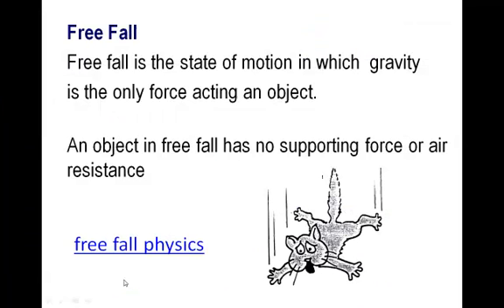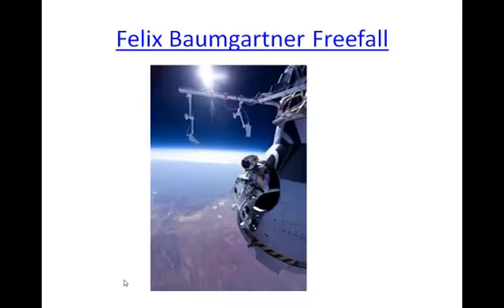mass and weight 2